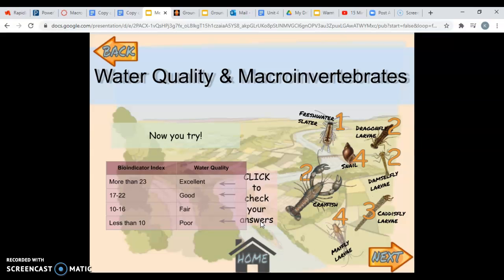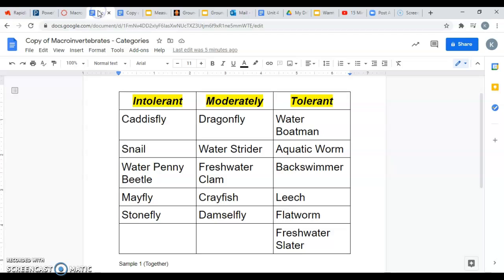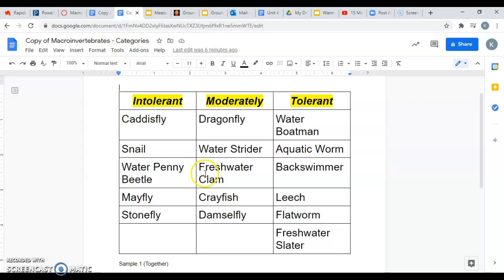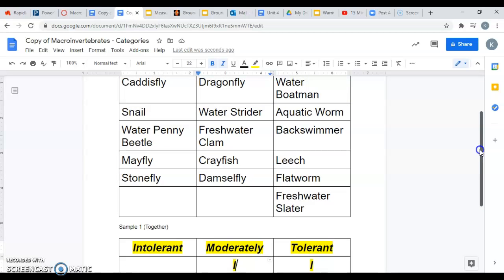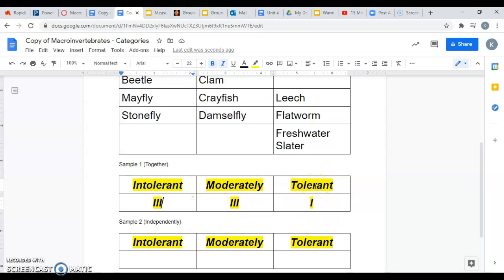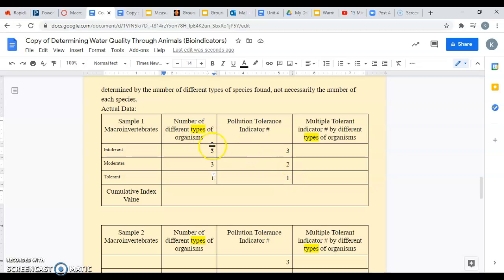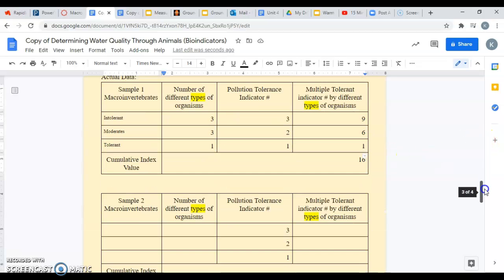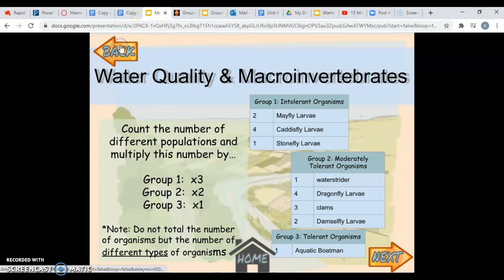Water Quality Lab Help